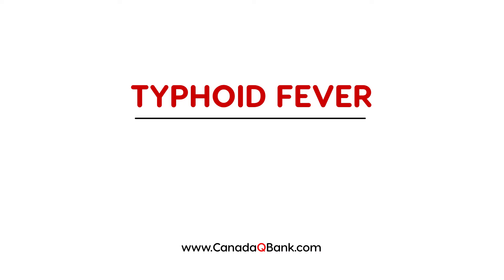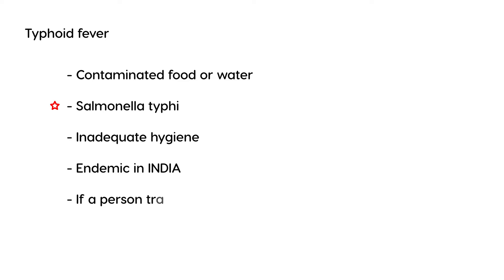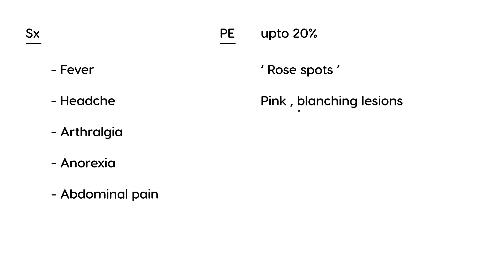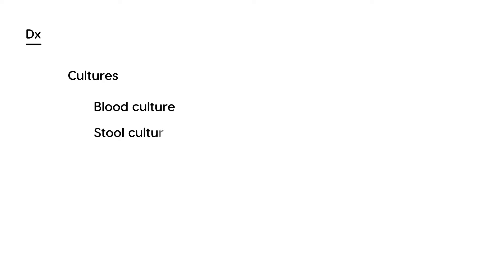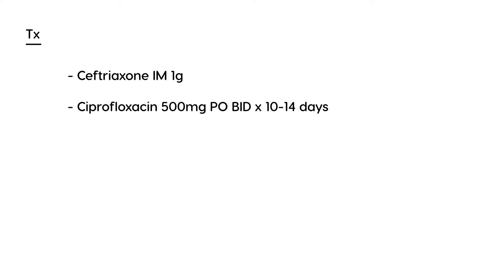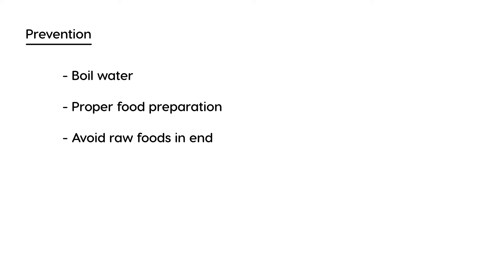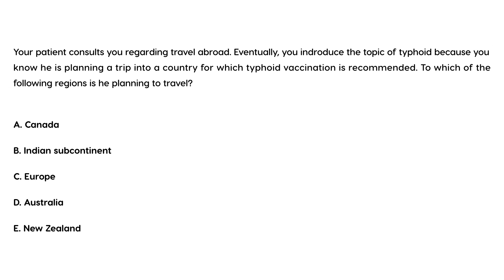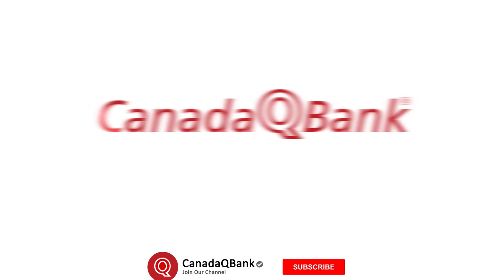Typhoid Fever: Symptoms, Diagnosis, and Treatment | Clinical Vignettes | CanadaQBank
Typhoid Fever, caused by Salmonella typhi, remains a major global health concern—especially in regions with poor sanitation. In this high-yield medical video, we cover everything from transmission to diagnosis and treatment, including clinical scenarios to sharpen your diagnostic skills.

What You’ll Learn in This Video:

What is Typhoid Fever? – Overview and transmission
Common Symptoms – Stepwise fever, abdominal pain, rose spots, bradycardia
Complications – Intestinal perforation, hemorrhage, encephalopathy
Diagnosis – Blood cultures, Widal test, bone marrow cultures
Treatment Options – Antibiotics like ceftriaxone, azithromycin, and fluoroquinolones
Prevention Strategies – Vaccination and sanitation improvements
Clinical Vignettes – Test your understanding with real-world case scenarios

Stay informed with high-yield exam prep, clinical cases, and medical education from CanadaQBank.